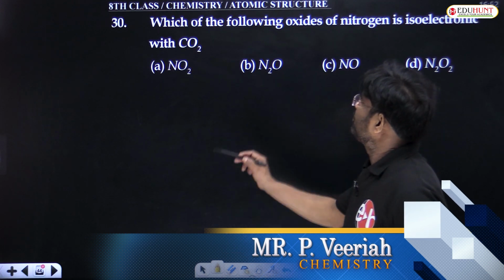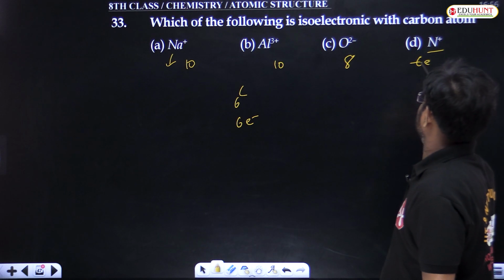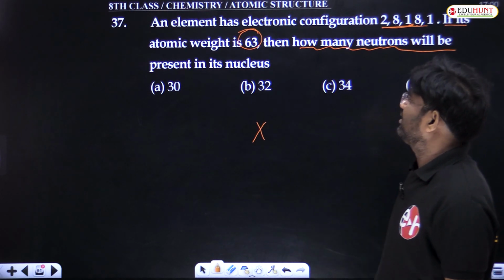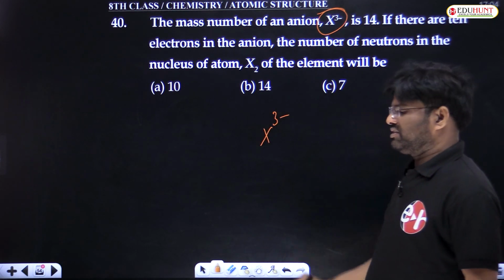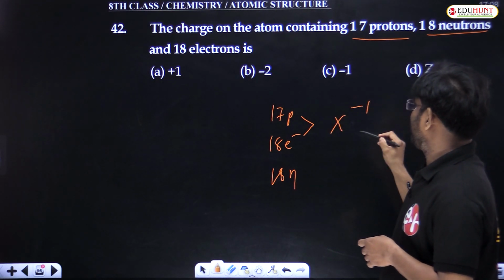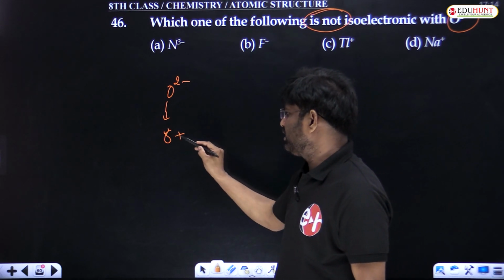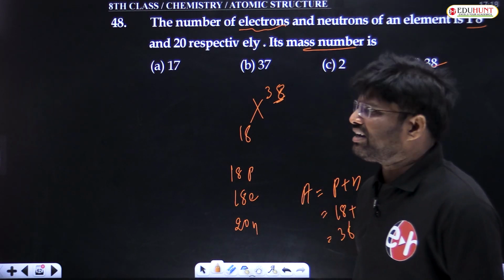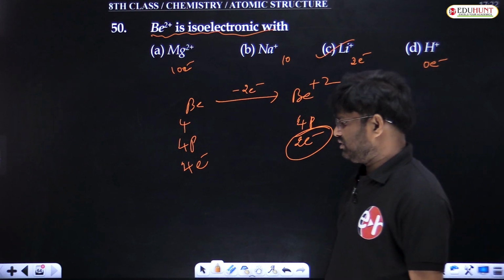10.Work sheet-1 | Q.30-50 | Atomic structure